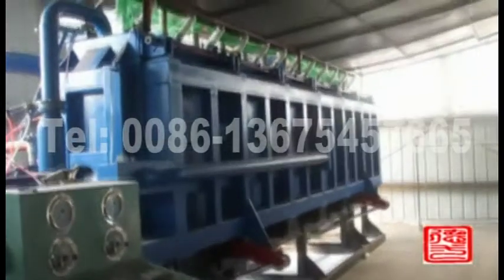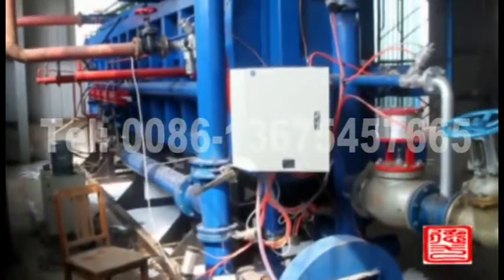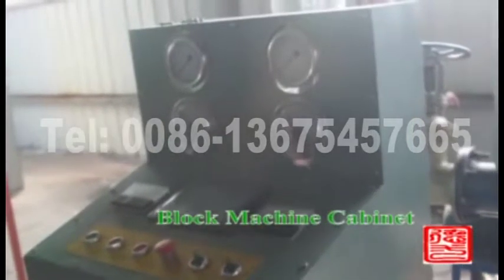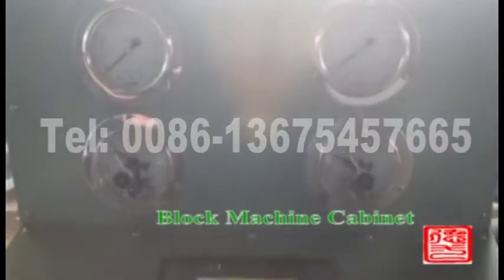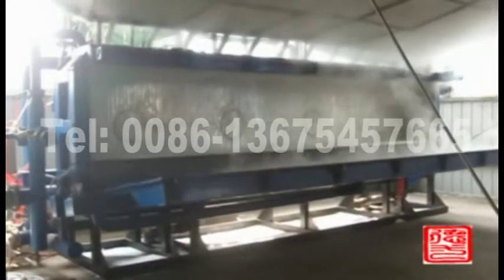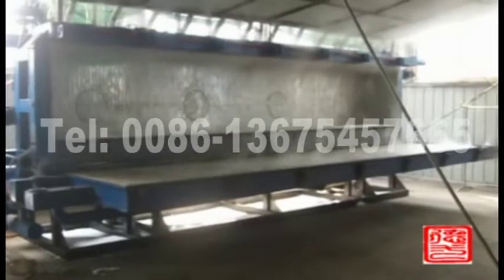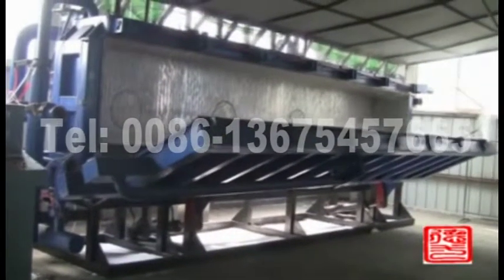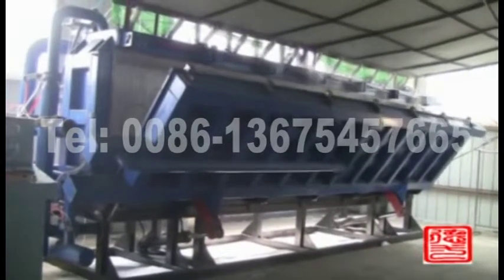eps machine for packing/EPS Foaming Machine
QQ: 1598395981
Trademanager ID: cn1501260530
Skype: peggy19890623
1.It adopts Japan Mitsubishi Corporation PLC, imported touch screen, full English display, graphical interfaces intelligent control, achieve man-machine conversation.
2. It can carry out full automatic, semi-automatic, middle startup and manual operation.
3. Taiwan AIRTCA hydraulic system is stable run, low noise, high clamping force.
4. Vacuum system accelerates product shaping speed, shorts the cooling time, reduce product water content.
5. Optimized design is clear and easy with high intensity and high performance-price rate.
6. This machine can carry out heating, cooling, feeding and ingot stripping process to adapt to different EPS products.
7. Perfect malfunction checkout system and motor protecting system which guarantees safe running of equipment.